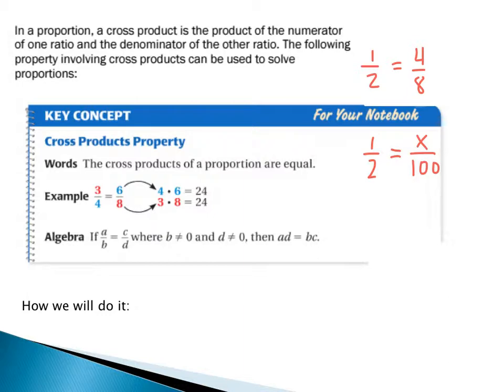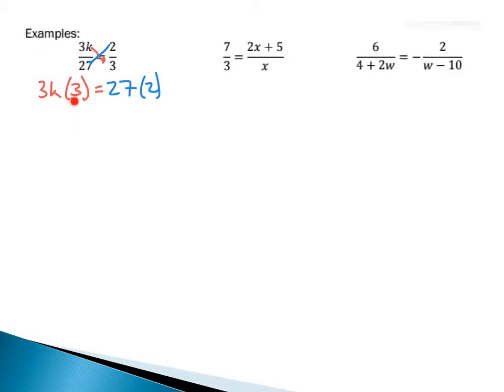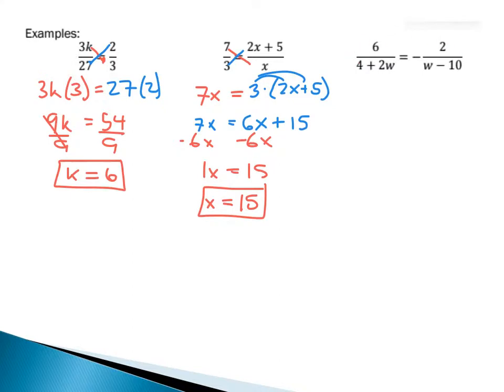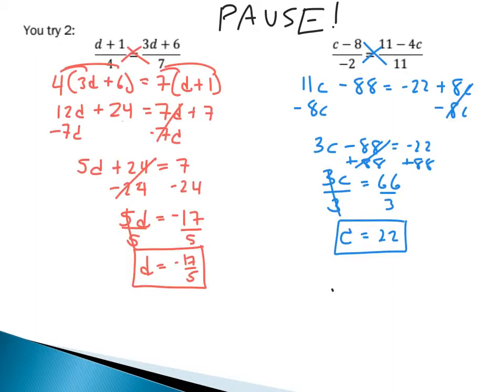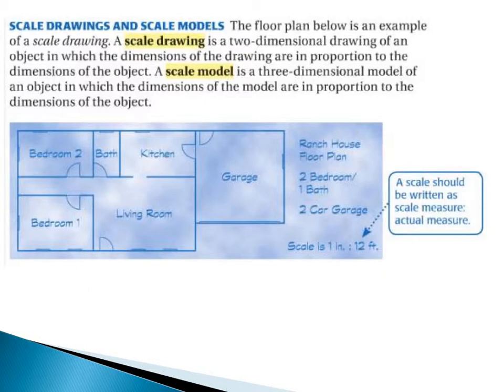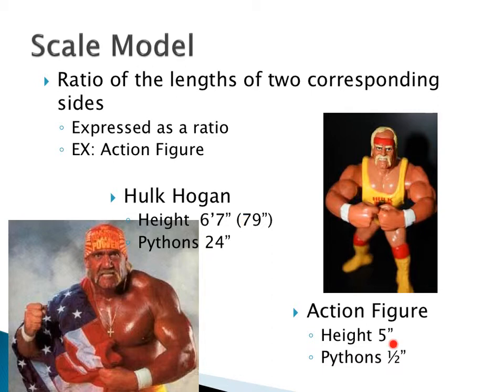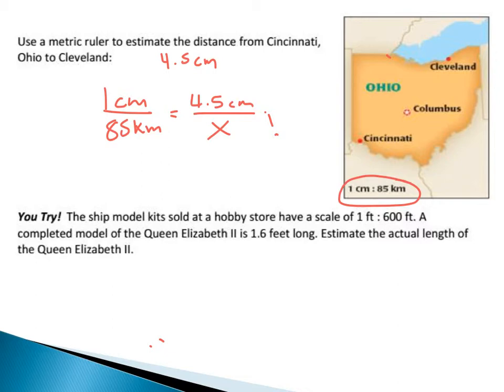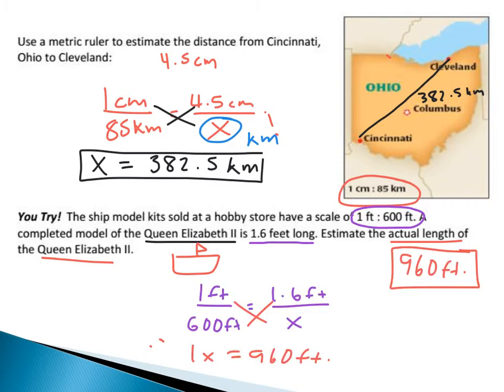A.1_4.2 Proportions and Cross Products